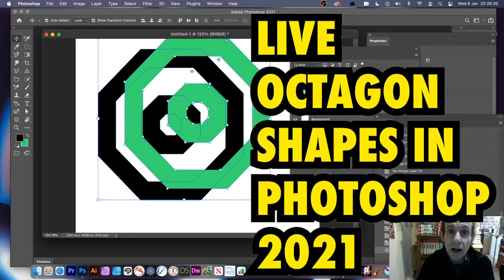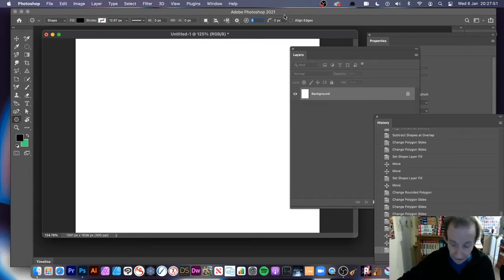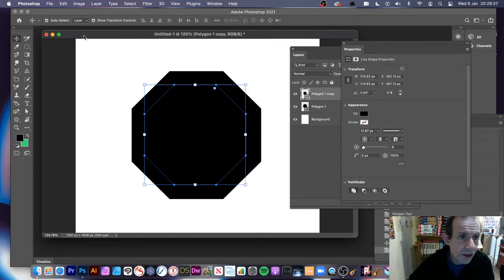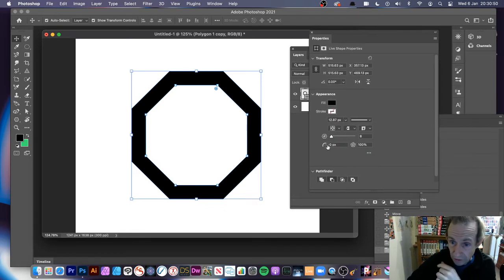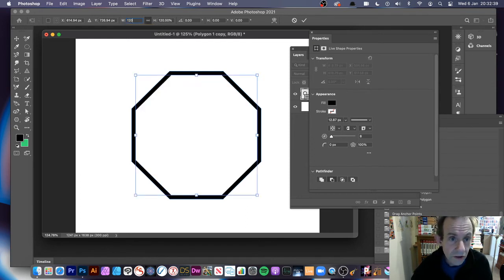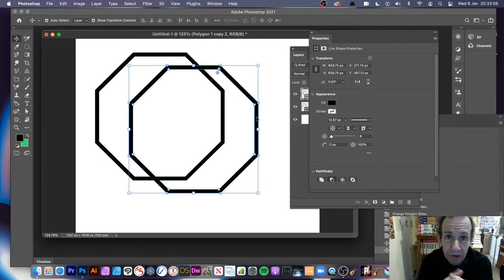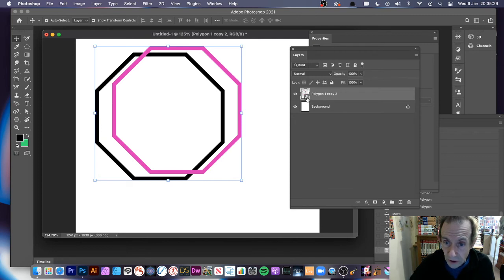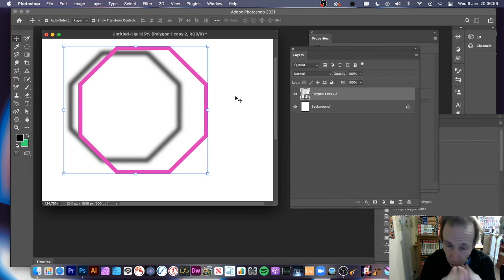Create Octagon Shape In Photoshop | How To | 8 Sided Vector Design | Graphicxtras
Photoshop tutorial : Create live octagon shapes in Photoshop  how to. How to use the polygon tool to create an octagon and use the live property features  and combining shapes and adding shadows etc